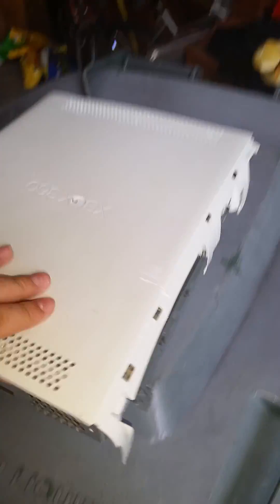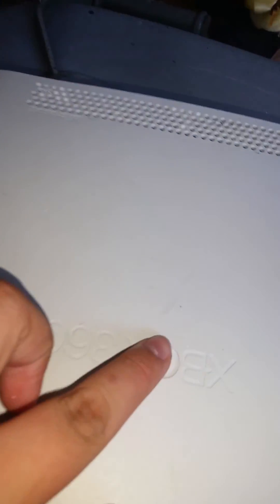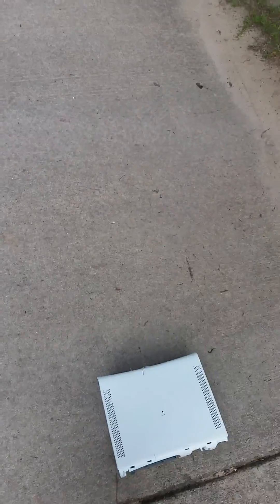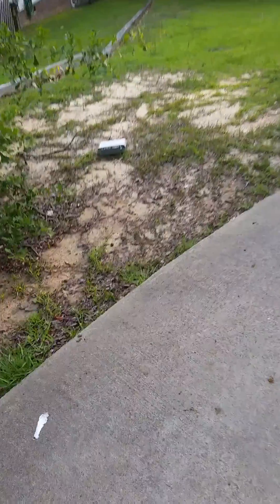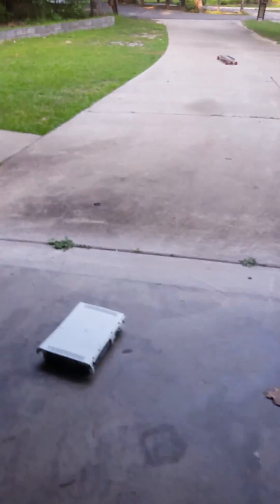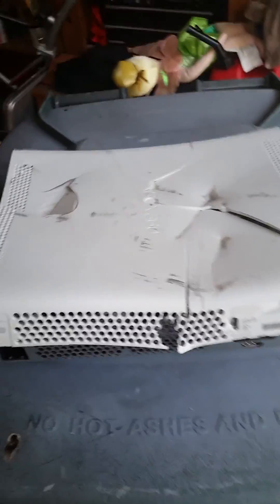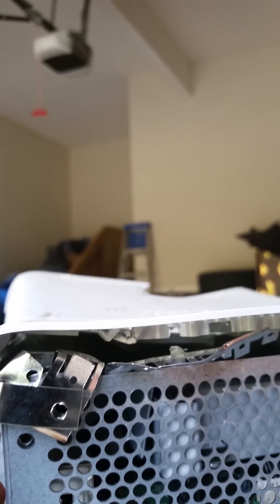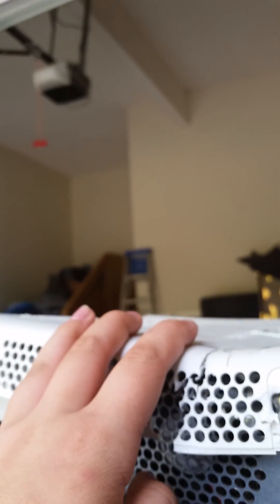Breaking an xbox